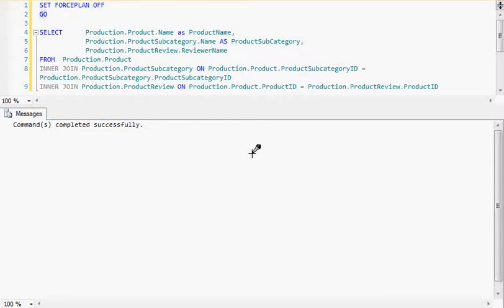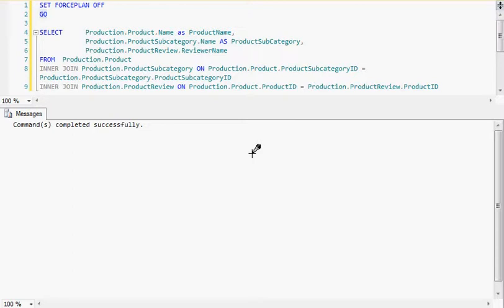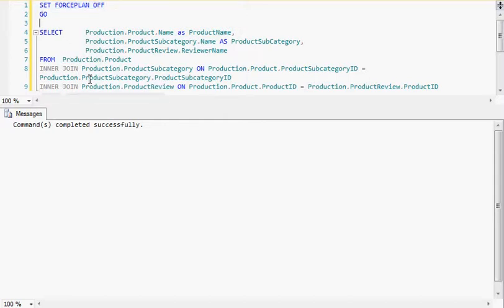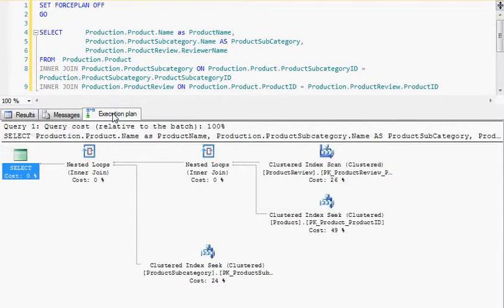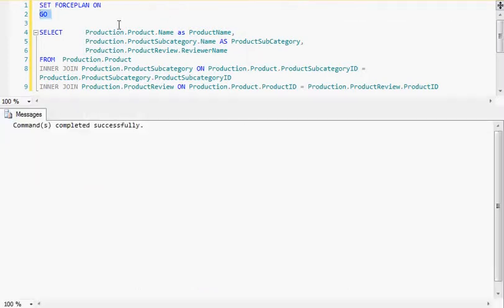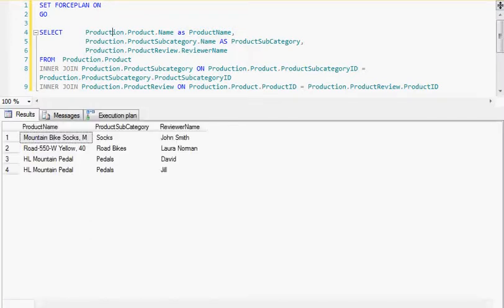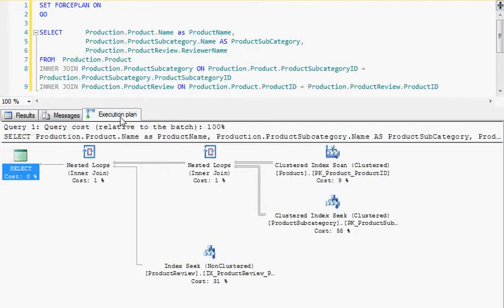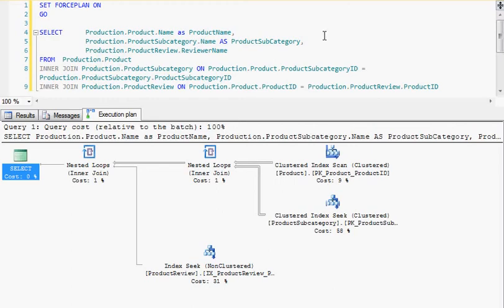SET FORCEPLAN - SQL SERVER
This set statement tell the SQL Query Optimizer to process the join tables as given in the user specified order and use Nested Loop Join. Unless user specified an explicit  query or join hint and the query optimizer does not require to use other join to construct the actual plan for execution.